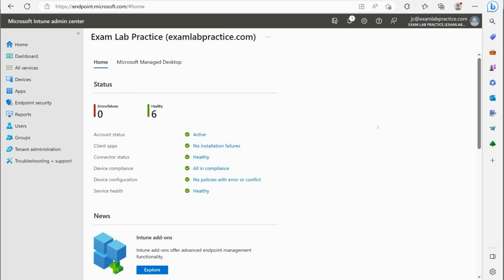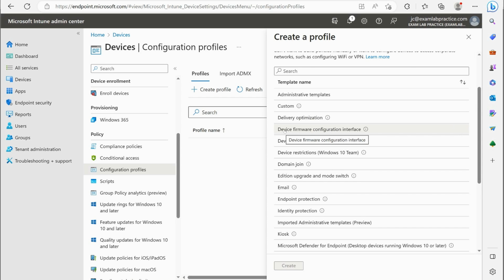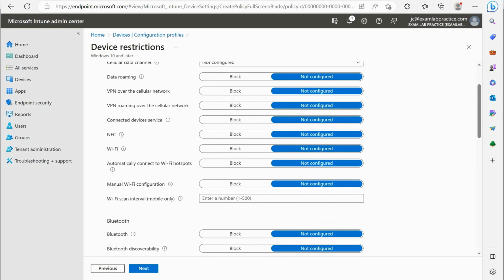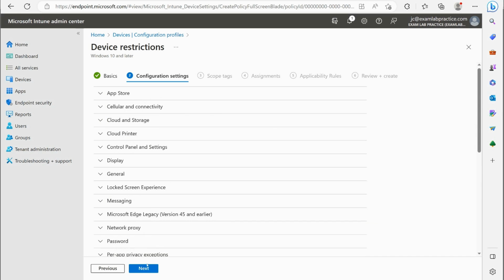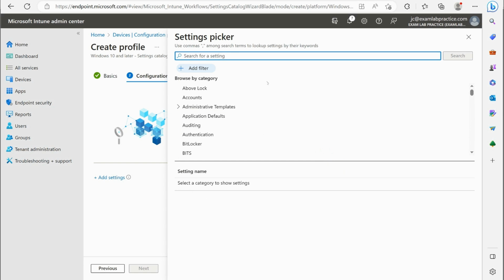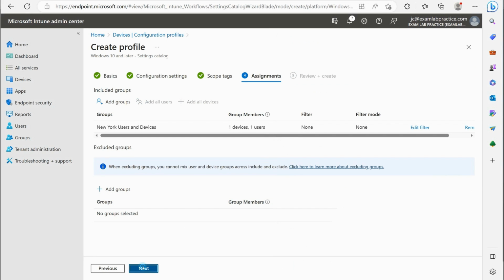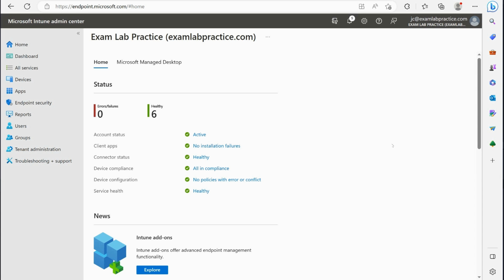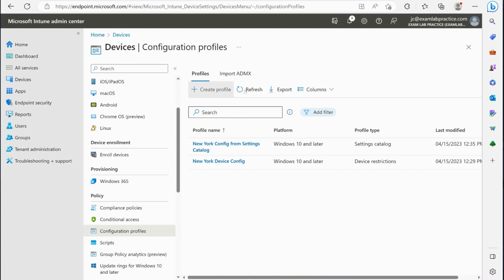The GPO killer? Device Configuration Profiles in Intune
Let's learn about the new standards for controlling device settings in a Microsoft environment.